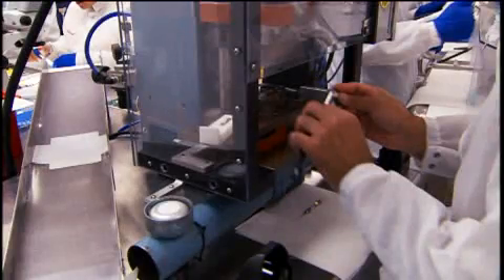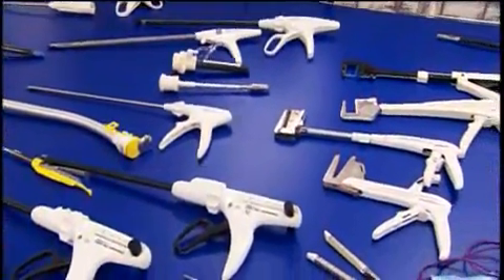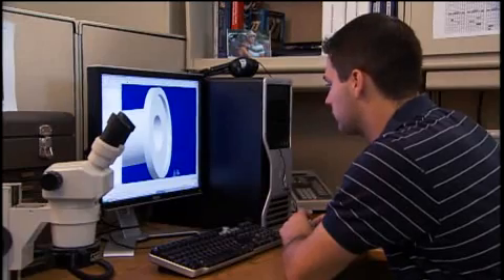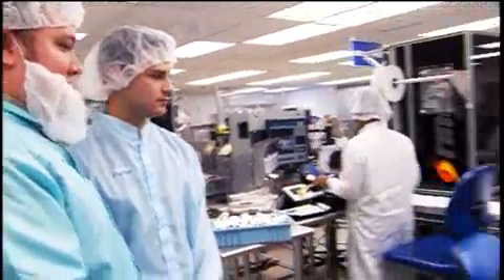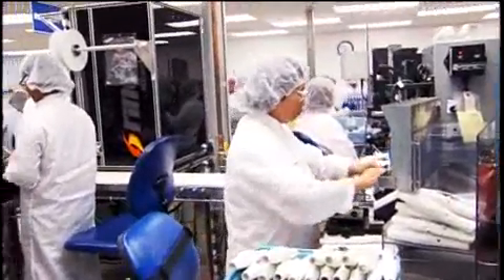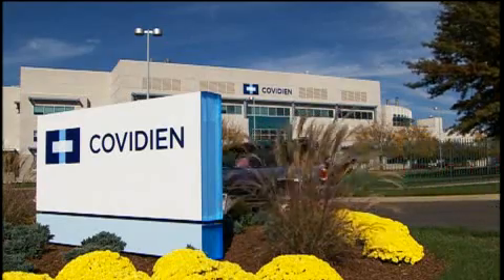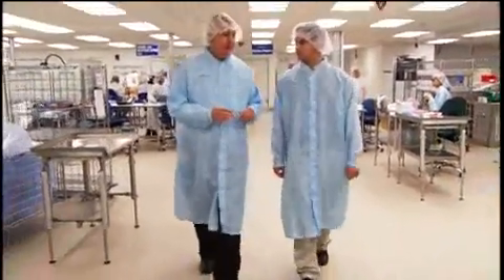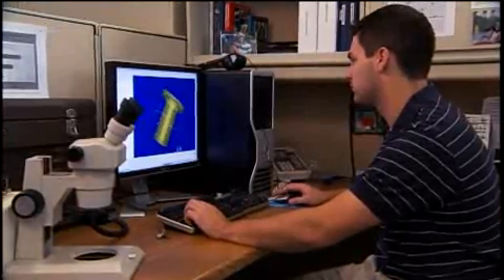Design Engineer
A typical day in the life of a young design engineer at a medical instrument facility.